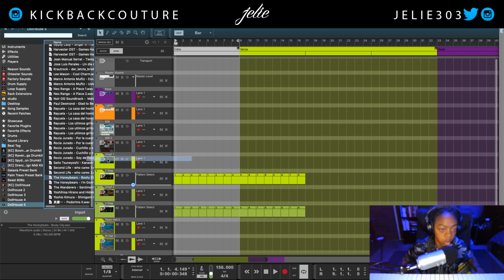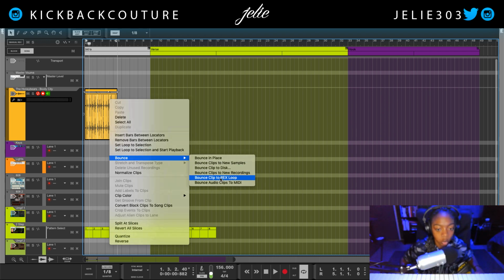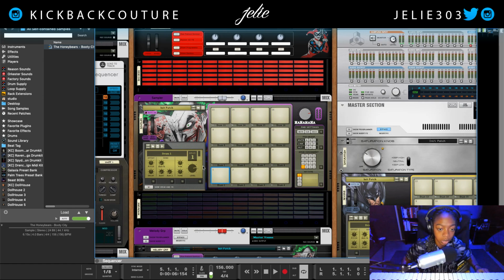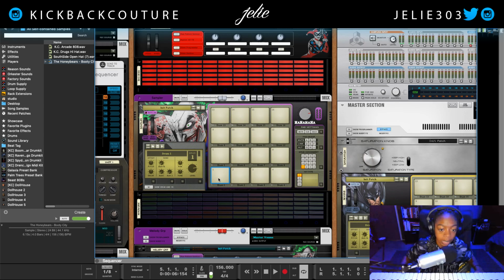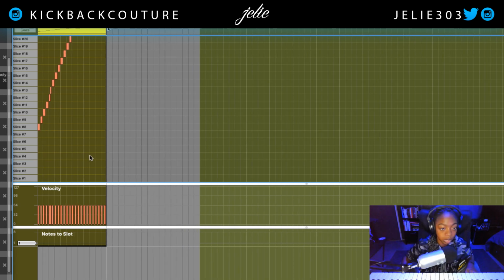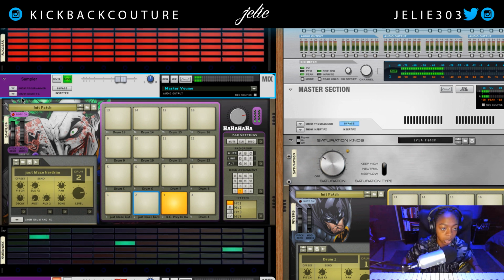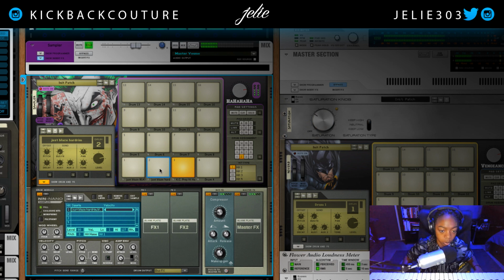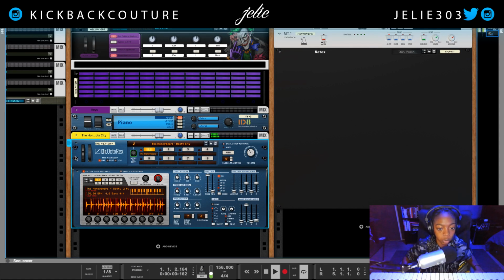The CHOP - Episode 3 | BANGIN' DRUMS WITH BREAKS [ Reason Tutorial ]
My Equipment
Reason 10